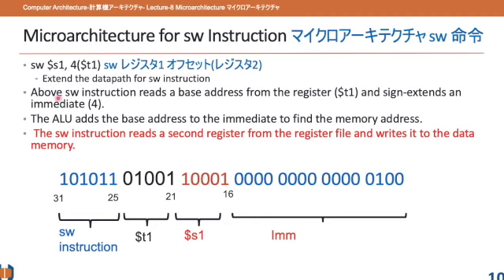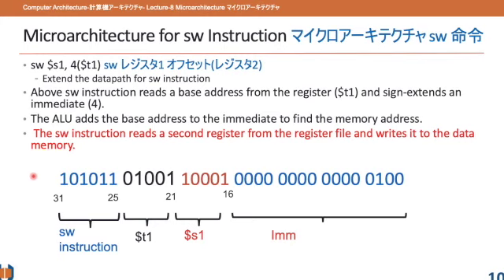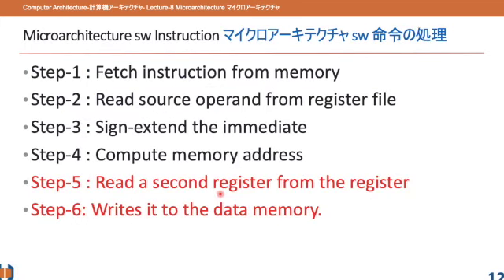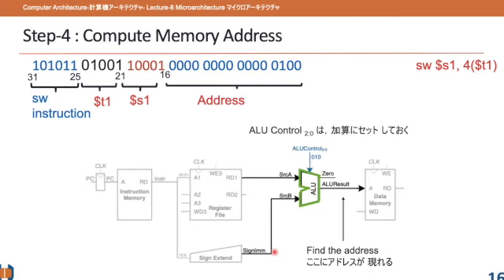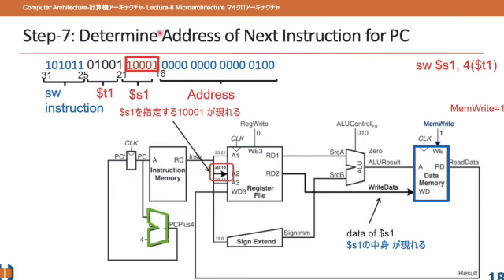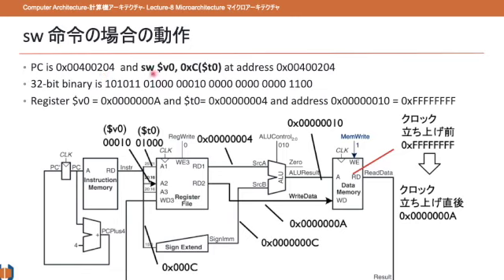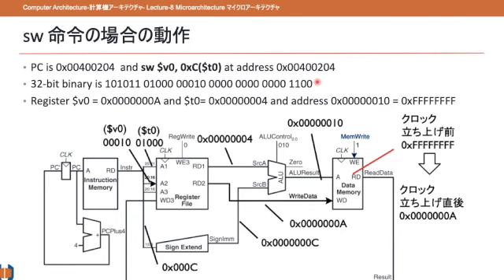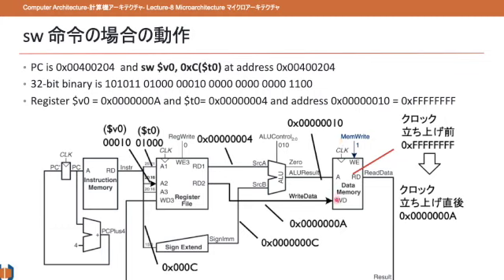計算機アーキテクチャLecture-8 Part -1(1): Microarchitecture for sw Instruction マイクロアーキテクチャ sw 命令